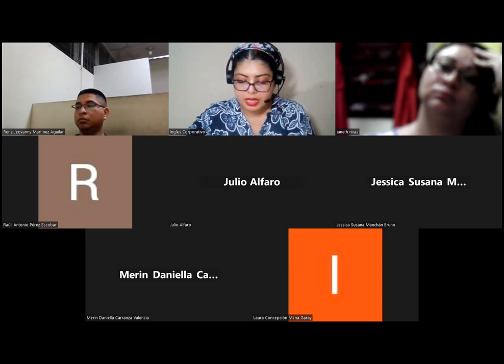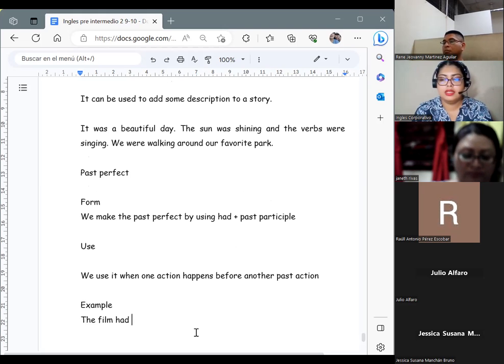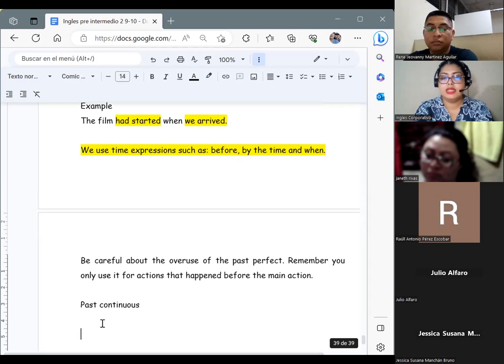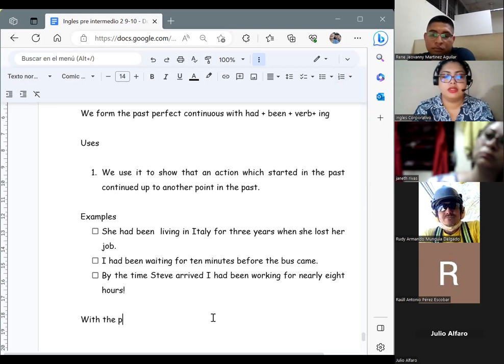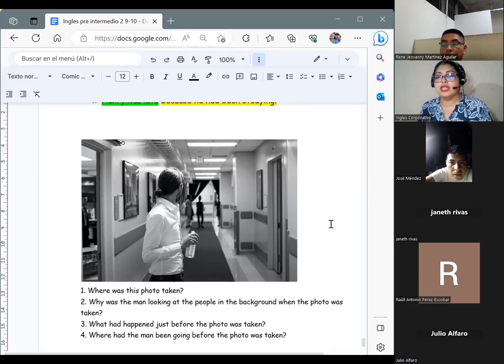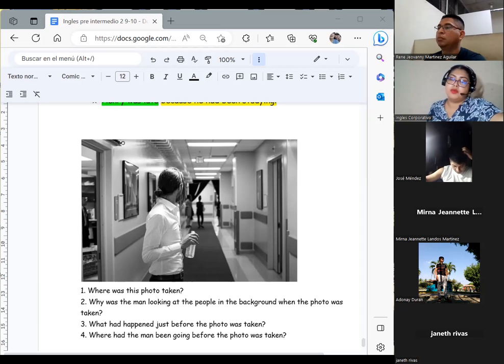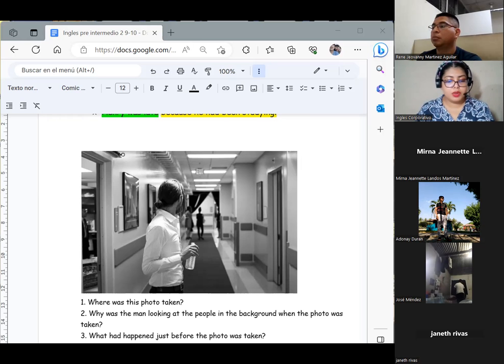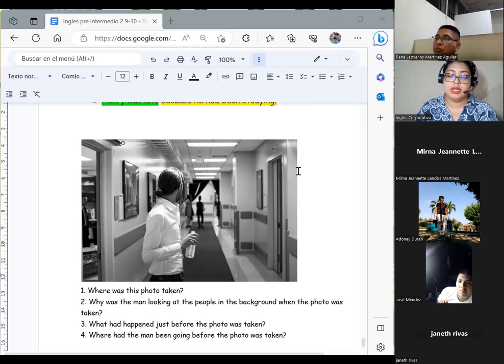Session 16-12/05/2023-PI2-01-9-10-PM-04-23-Chavarria-Past tense part 2